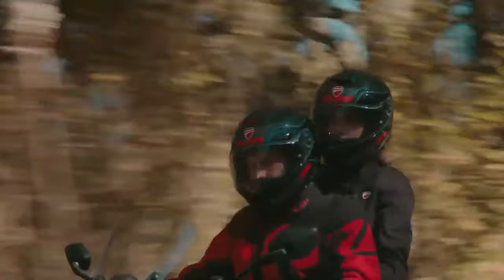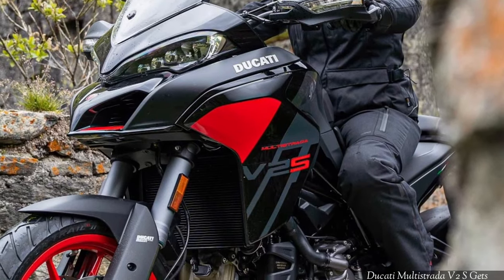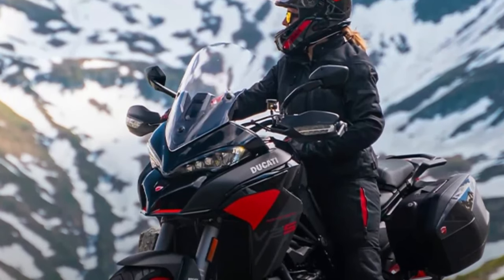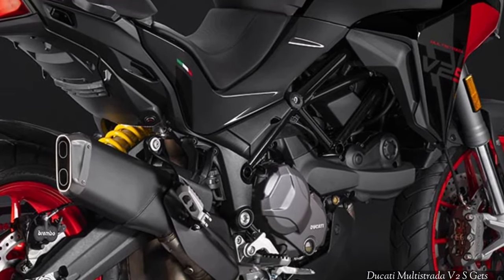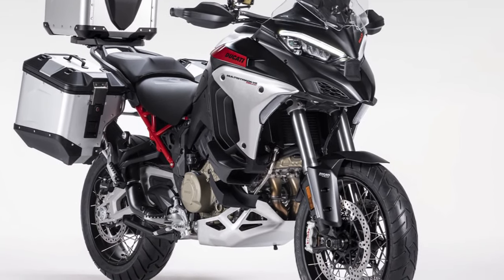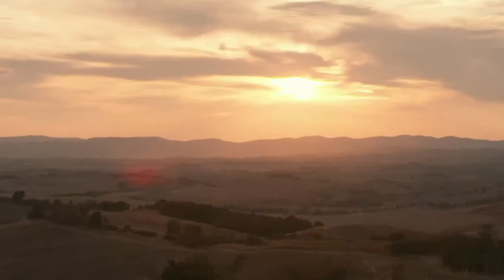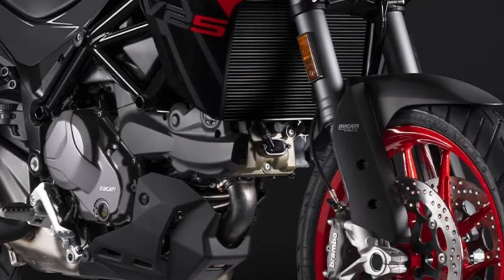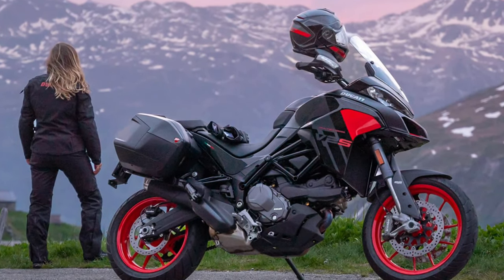2024 Ducati Multistrada V2 s Review | What Do you need to Know Before buying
2024 Ducati Multistrada V2 s Review | What Do you need to Know Before buying @motoadv6305